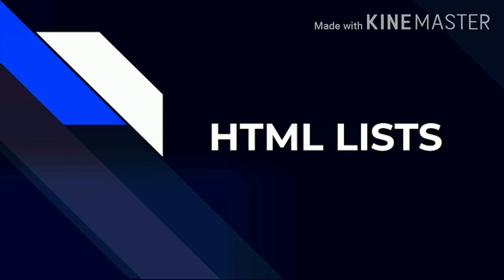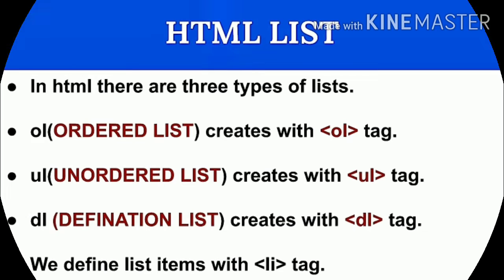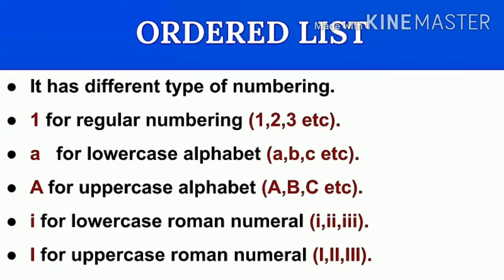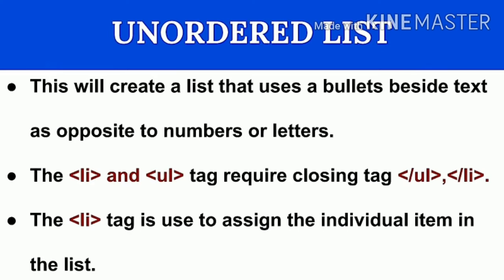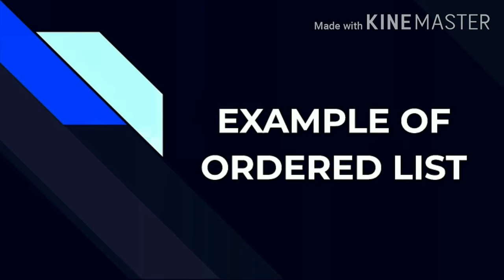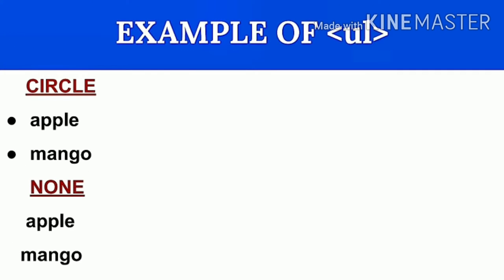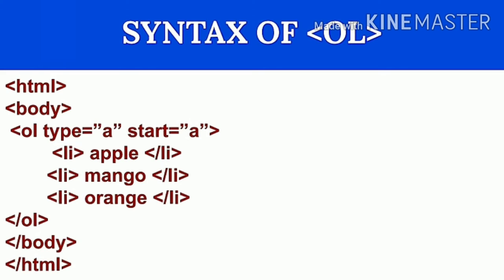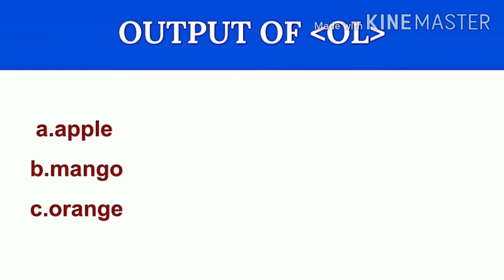Web designing online course in english at 2020. Must watch all videos and subscribe it.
Today we will descuss html lists. Ordered list and unordered list with syntax and examples.